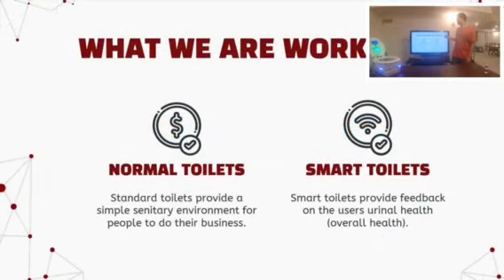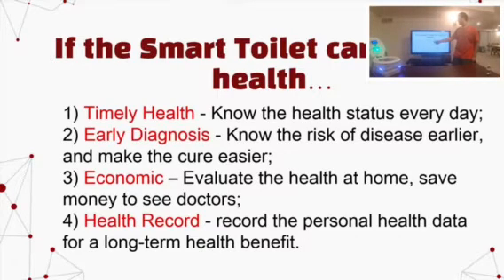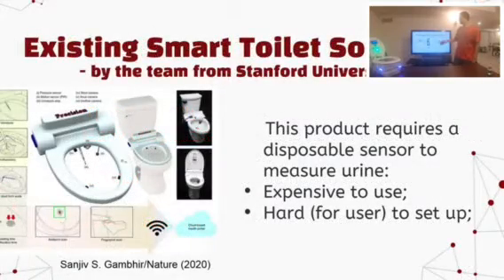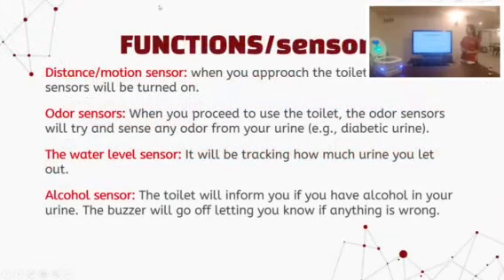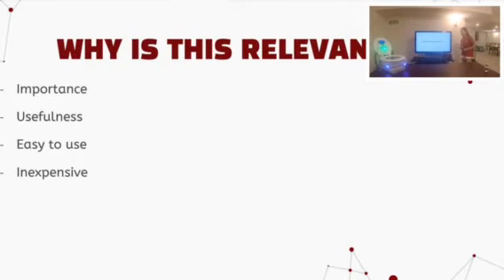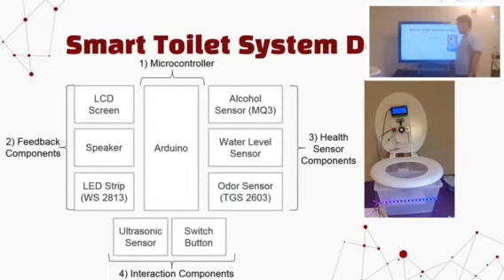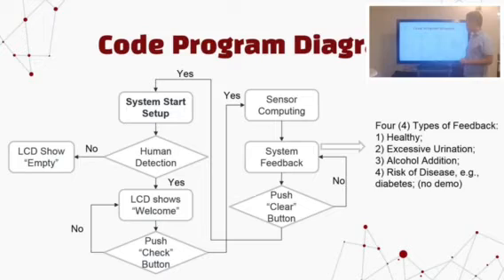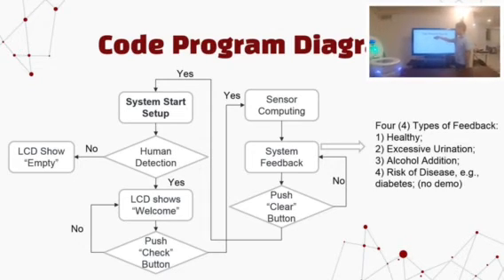CS4HS: Smart Toilet v2.0 for Health Monitoring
This is a smart toilet design to monitor user's health - done by three K-12 students.